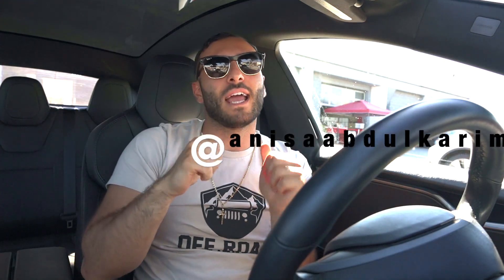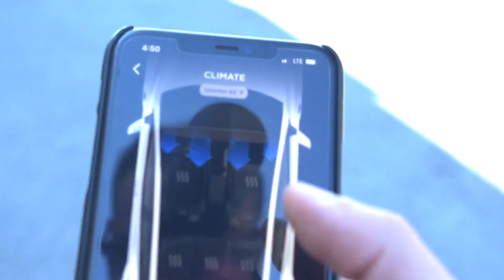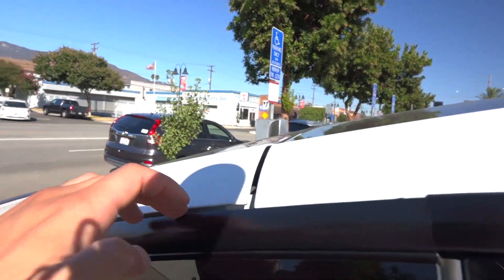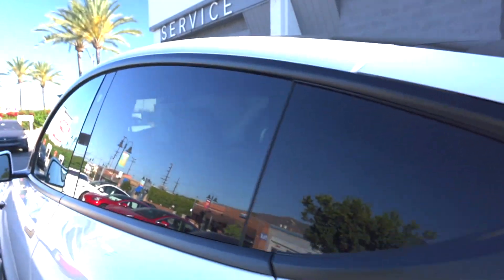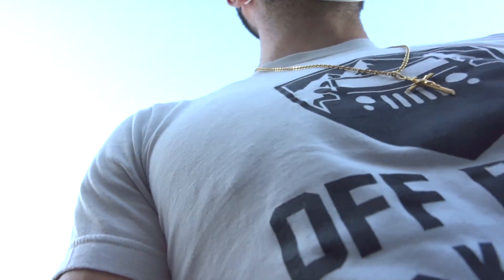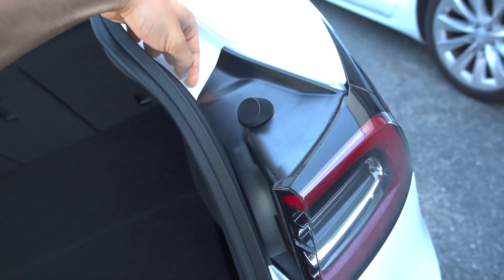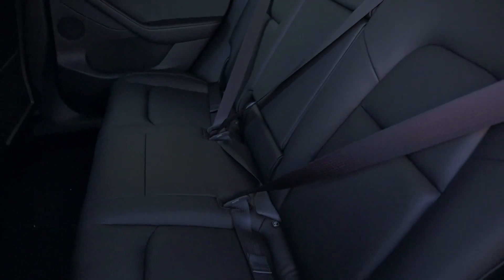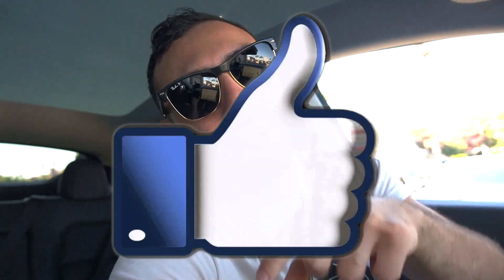Picking UP my Tesla Model Y From Service | WHY TESLA?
Watch this before buying a Tesla Model Y. This is a 1 Month review of my Tesla Model Y. I have been vlogging my Model Y for weeks now and have loved it! It has been so comfortable in this month and I can't go back to any ordinary car!

Could it be a game changer in the industry as we know it?